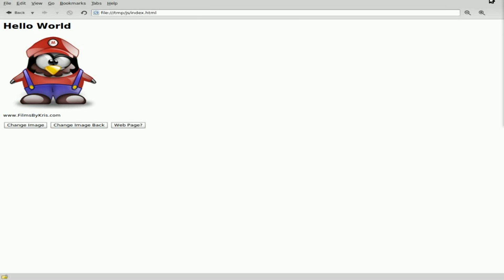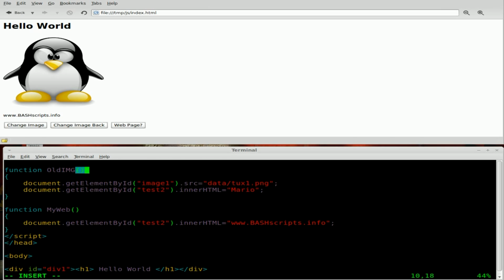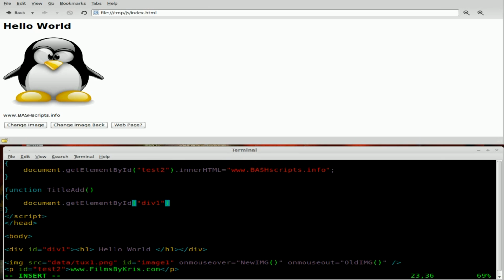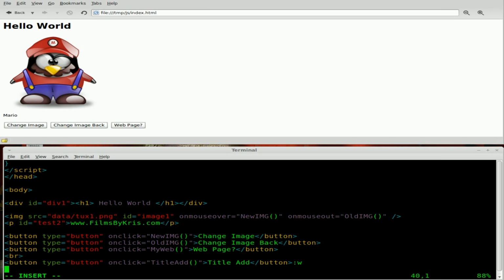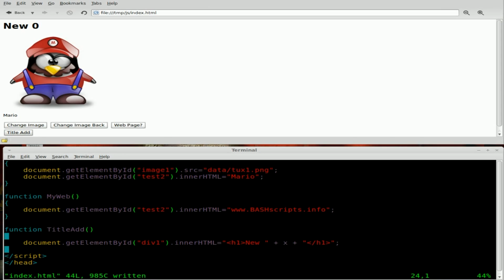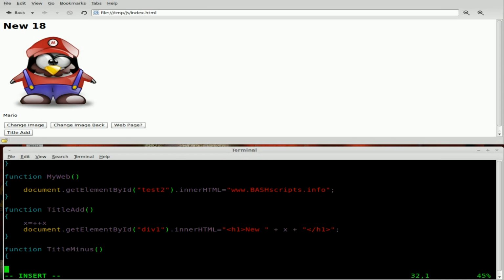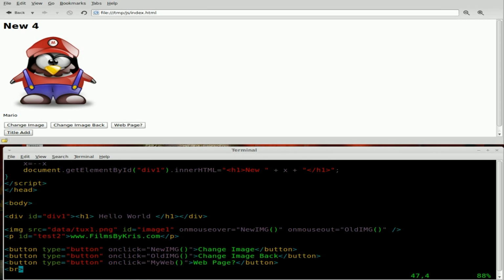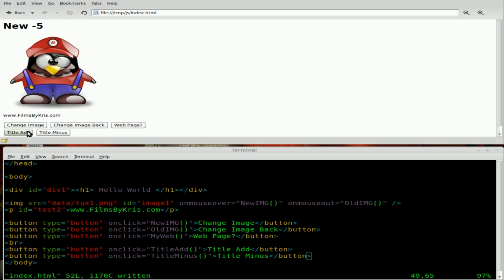JavaScript Tutorial Part#6 Basic Variables - For Linux Users